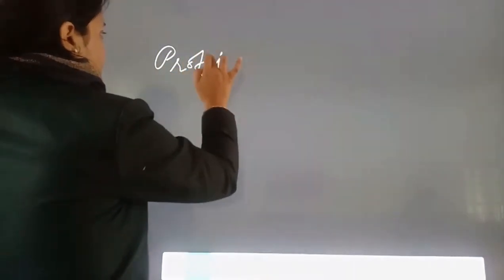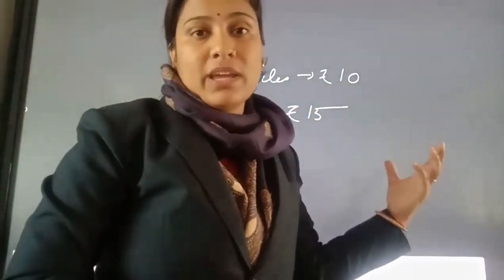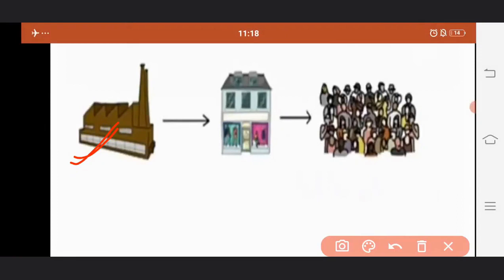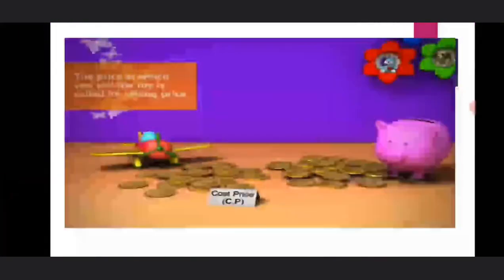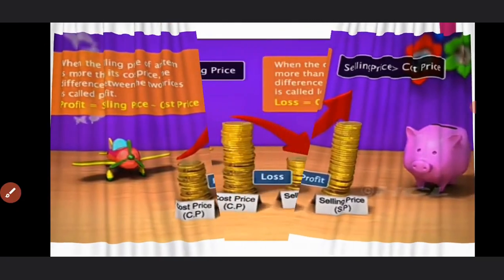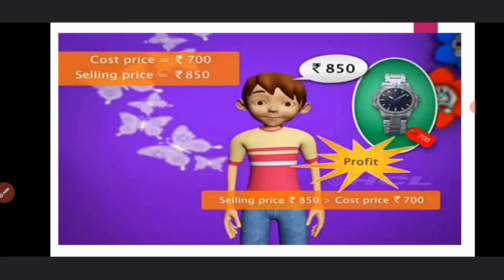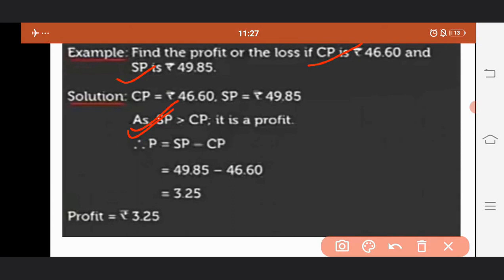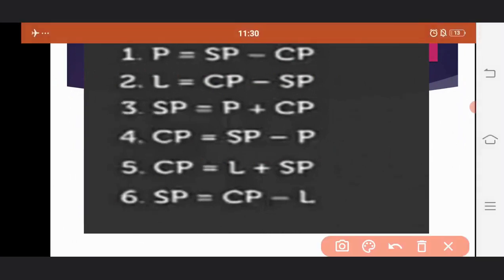class 8 profit and loss